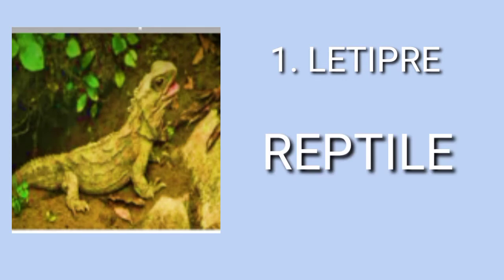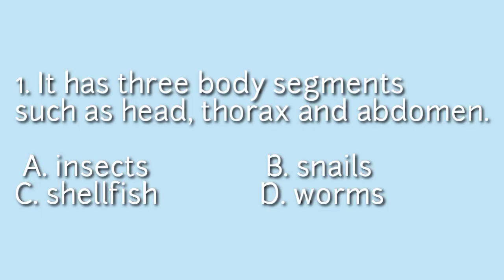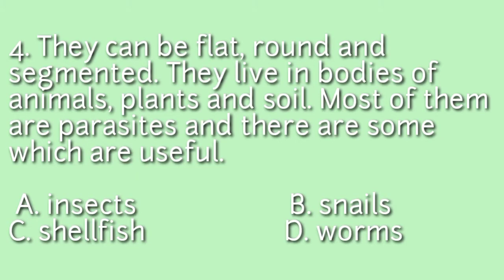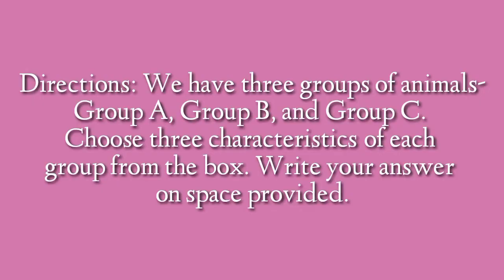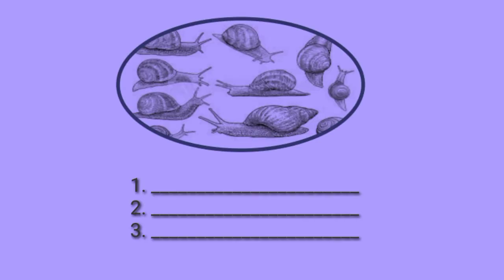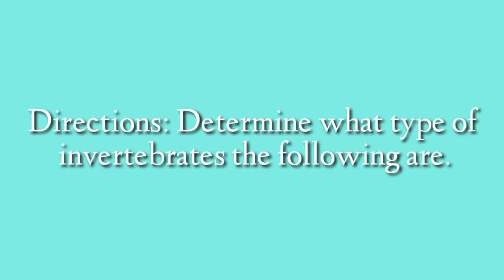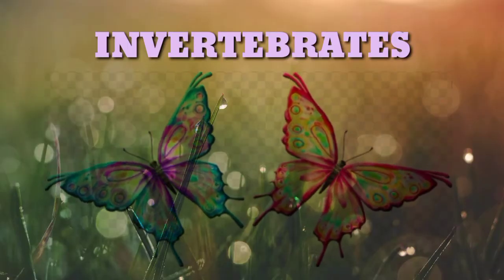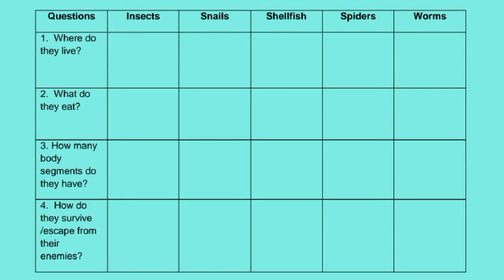Video Lesson in Science 6 Qtr2 Wk5